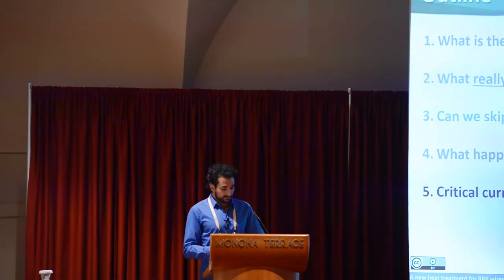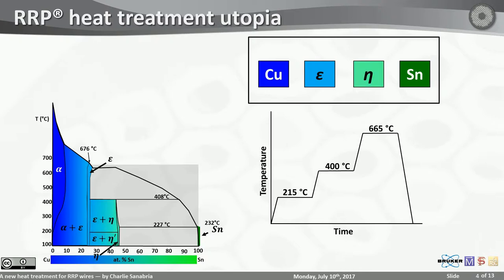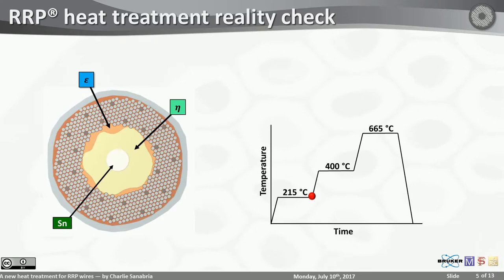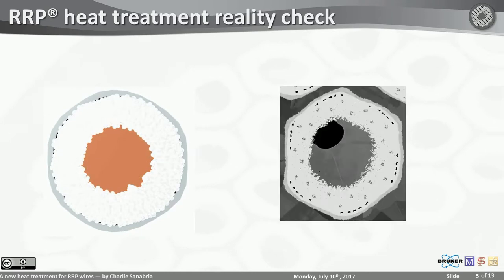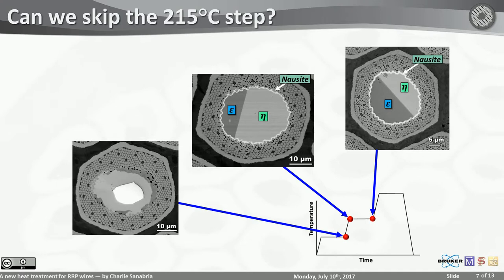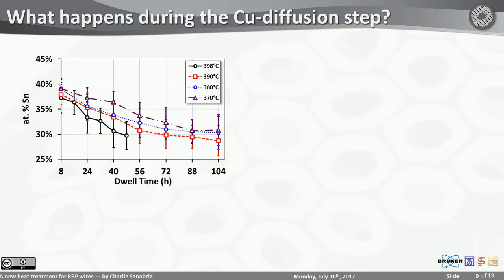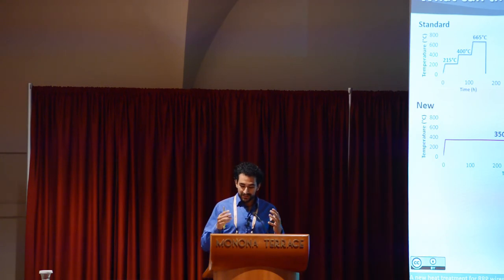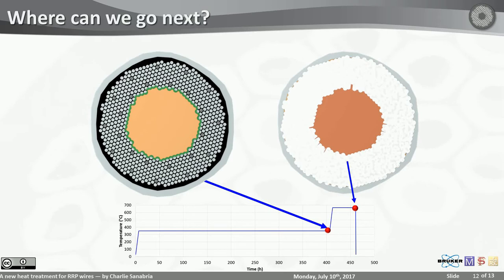A new heat treatment for RRP wires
Presented on July 10th 2017 at The Cryogenic Engineering Conference and the International Cryogenic Materials Conference (CEC-ICMC).